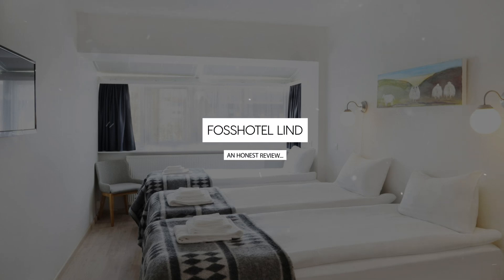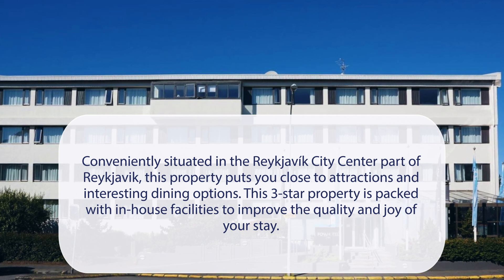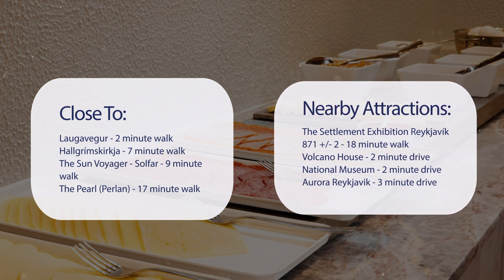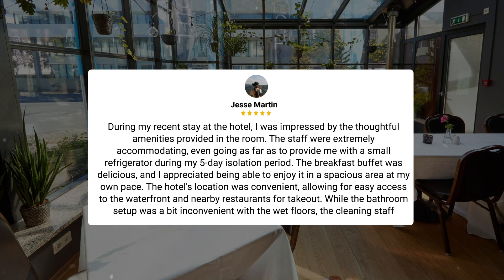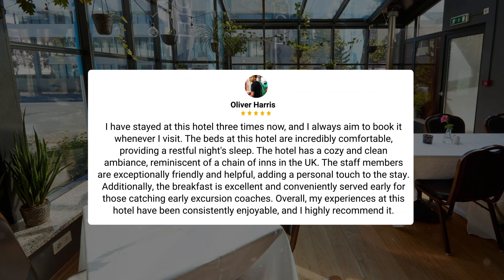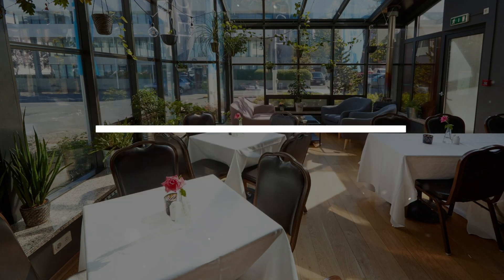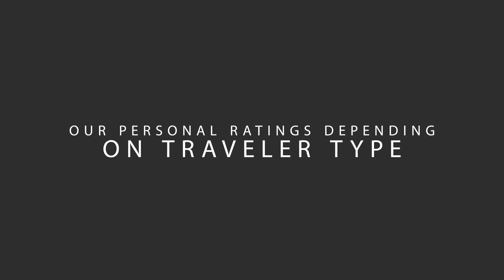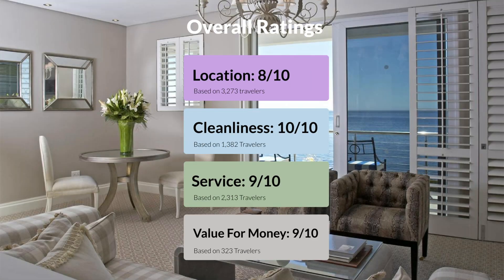Fosshotel Lind, Reykjavik Review - Is This Hotel Worth It?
In this video, we reviewed the Fosshotel Lind, Reykjavik based on its price, quality, value for money, and more. We also gave it ratings based on the travel type and more.

Additionally, we'll provide you with insights into the nearby attractions and activities that you can enjoy during your stay at Fosshotel Lind, Reykjavik. Whether it's exploring the local culture, sightseeing, or shopping, we've got you covered.